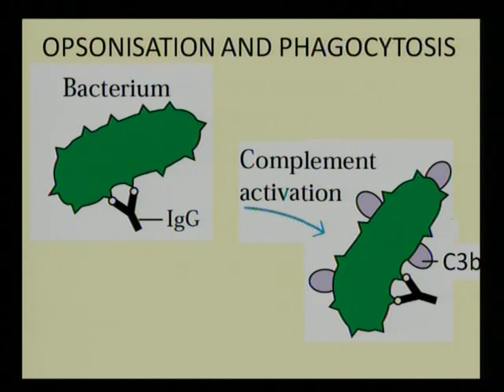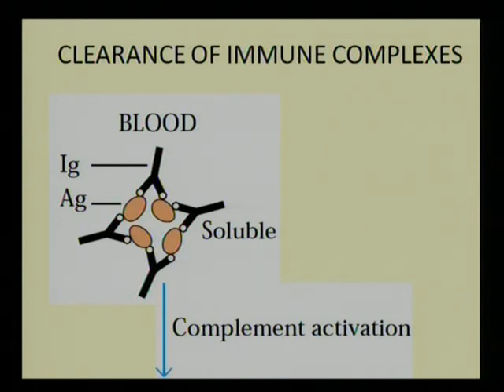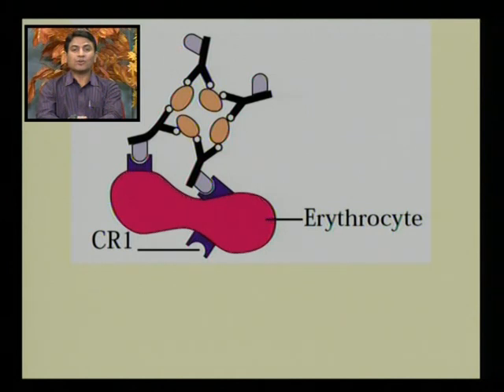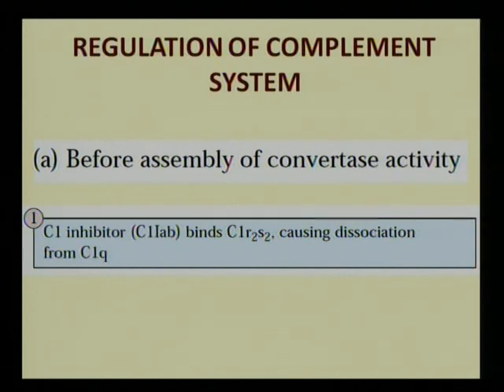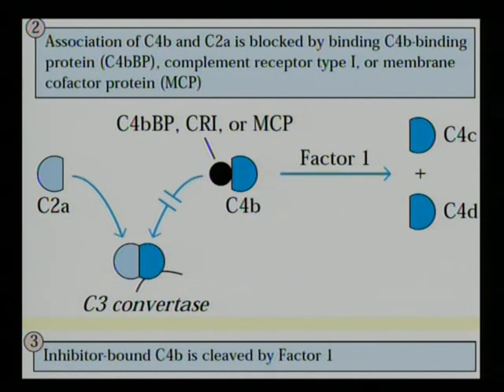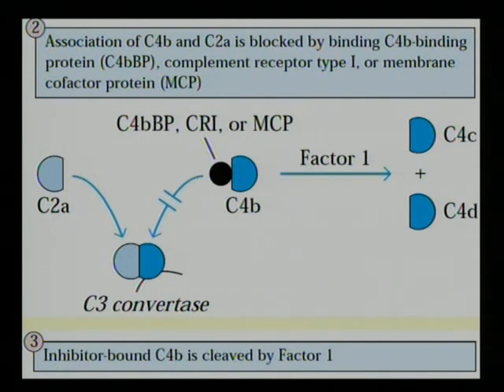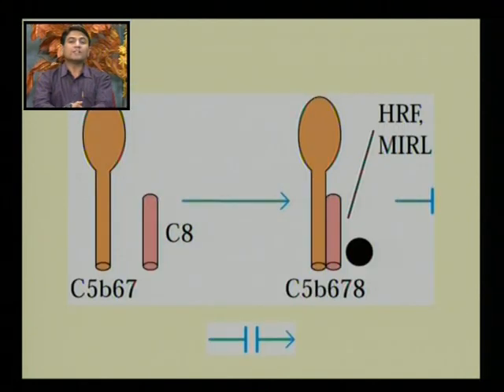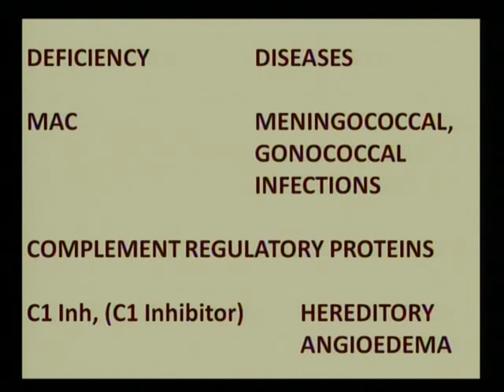The Complement System Part 3